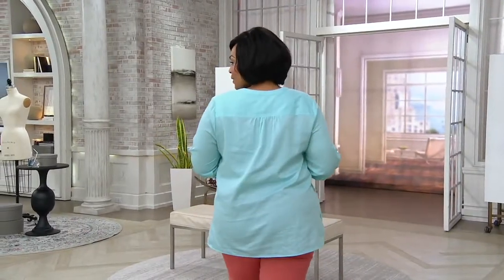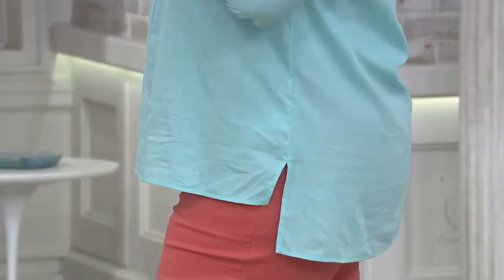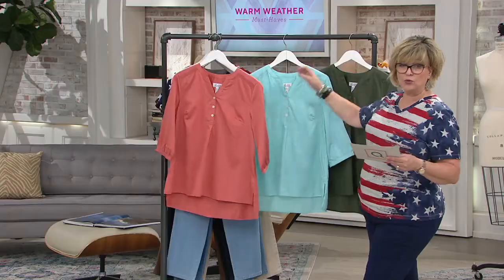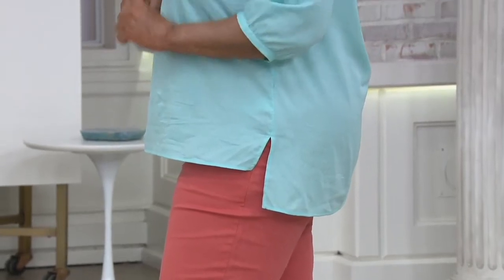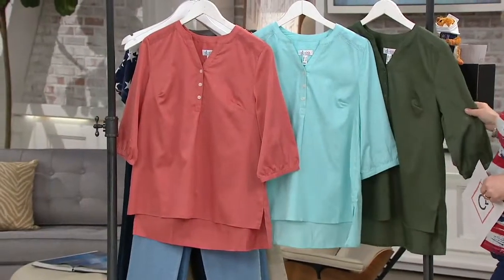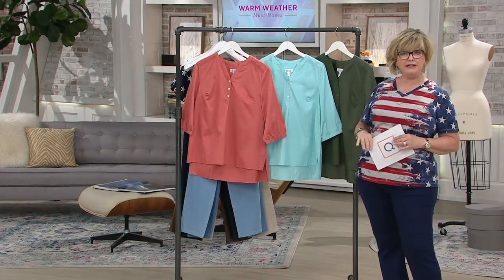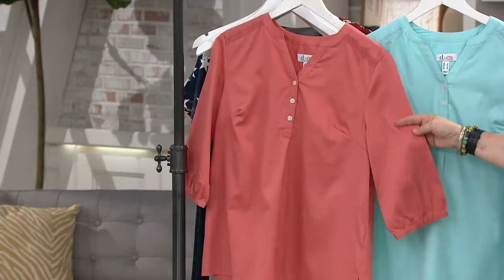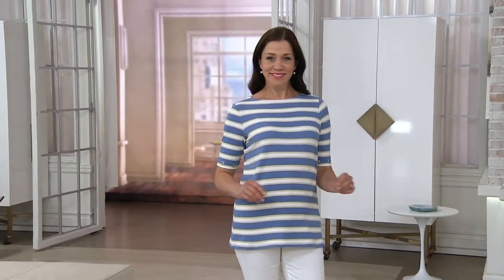Denim & Co. 3/4 Sleeve Hi-Low Hem Top with Crochet Trim on QVC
Denim & Co. 3/4 Sleeve Hi-Low Hem Top with Crochet Trim

Get crafty with your casual style in this vented top with crochet detail. From Denim & Co.&reg; Fashions.